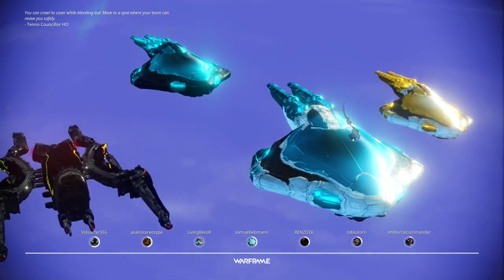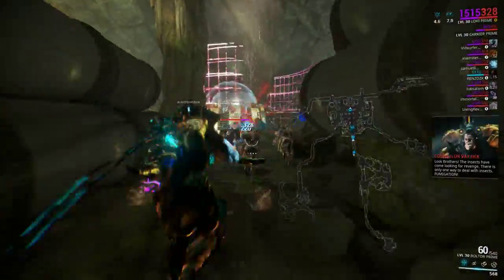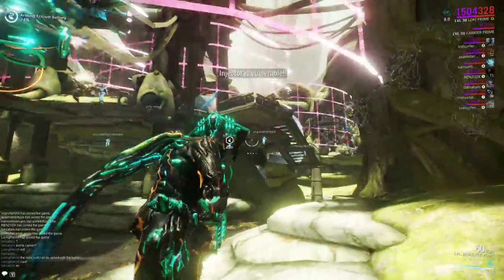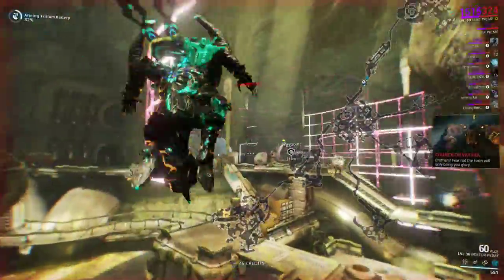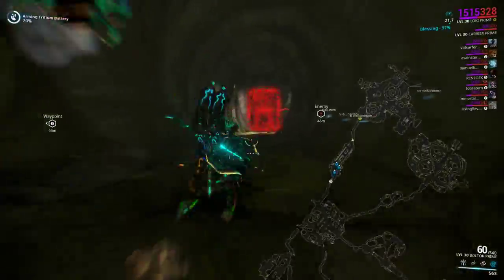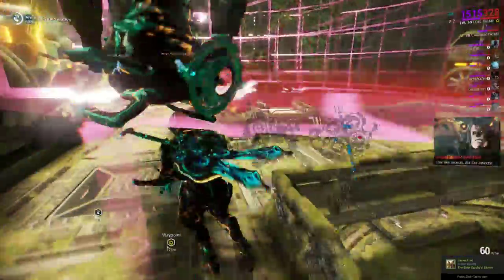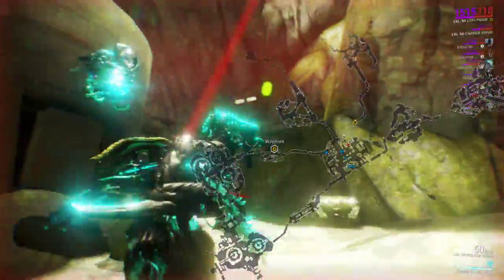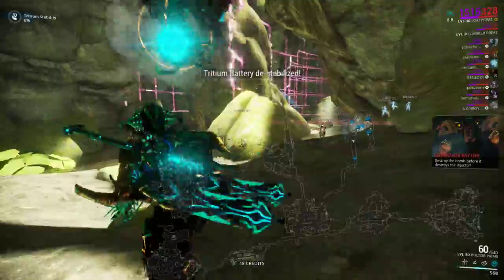Law of Retribution Normal Part 1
Raw footage of the Law of Retribution Raid in normal mode.  Part 1.